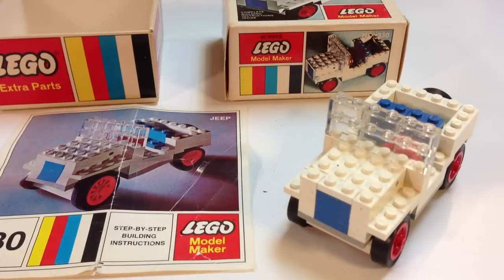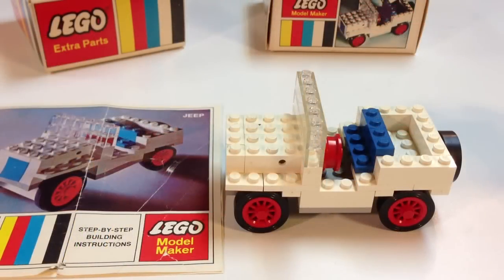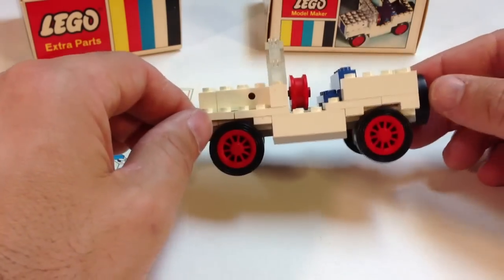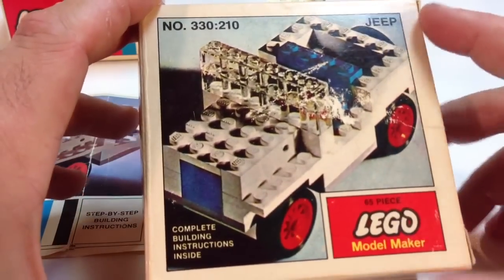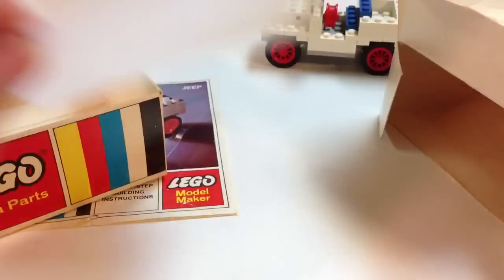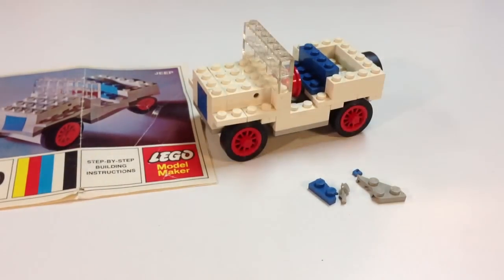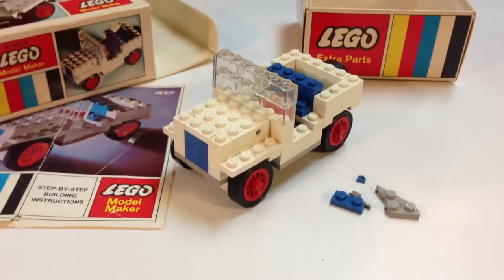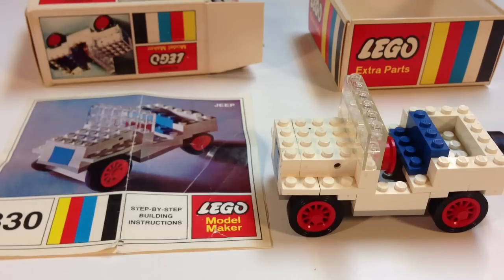LEGO Samsonite 330 Jeep Model Maker Vintage set from 1968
Vintage Lego Samsonite 330 Jeep Model Maker set from 1968. 65 piece set. Classic simplicity of design of this 45 year-old set is why I like it. Plates and bricks are somewhat brittle with age. Have to be careful assembling and disassembling or else plates especially can break.

We love LEGO 레고 лего "le go" - however you spell it (even "Legos") - play well and enjoy our videos! Buy comics at mycomicshop.com: